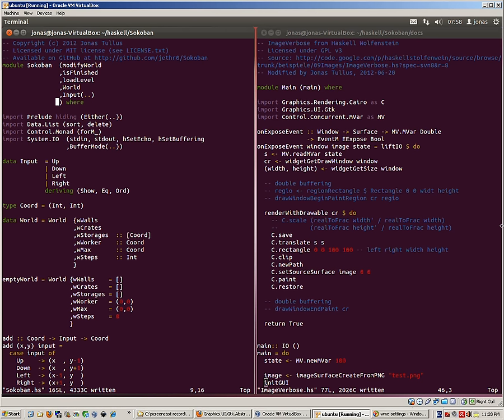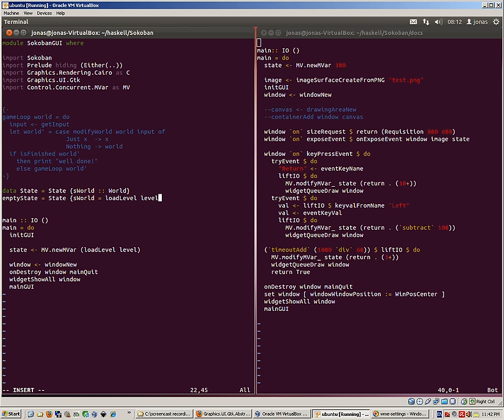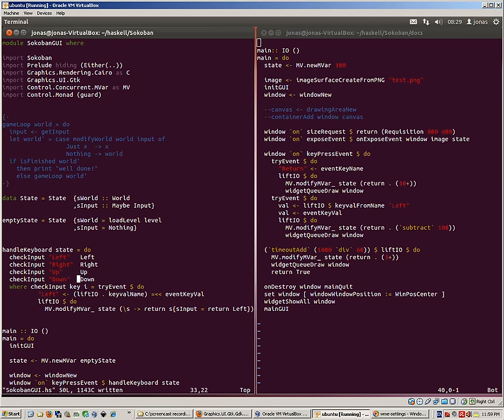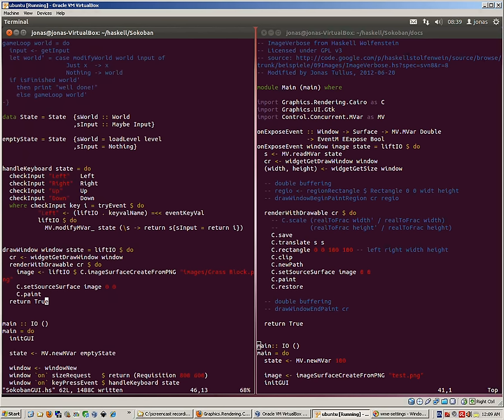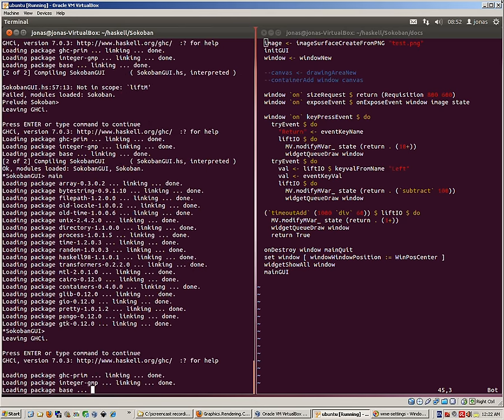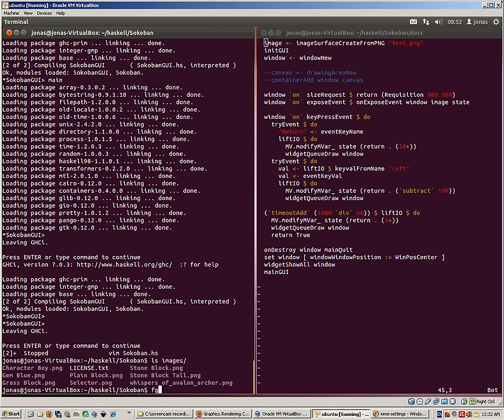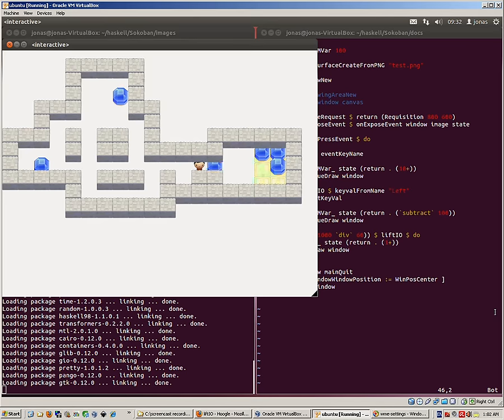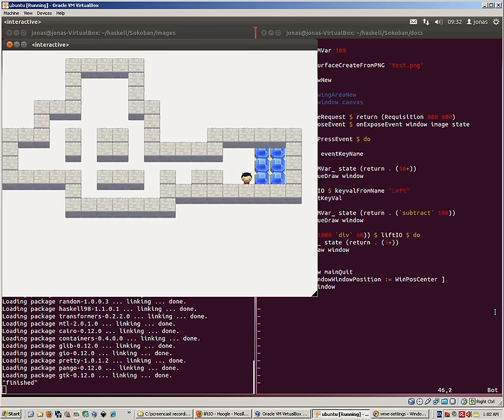1 - Sokoban - Part 2 - The GUI - Haskell Live Coding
Live coding of the game Sokoban in Haskell - Part 2 - The GUI
Unscripted, unedited, uncut.
In part 2 I implement the GUI for the game Sokoban in GTK2HS.